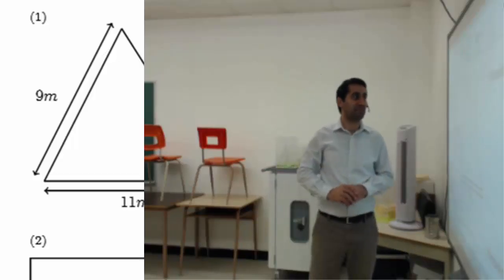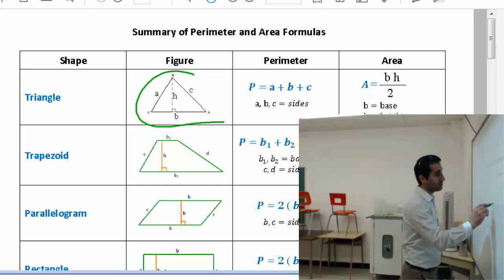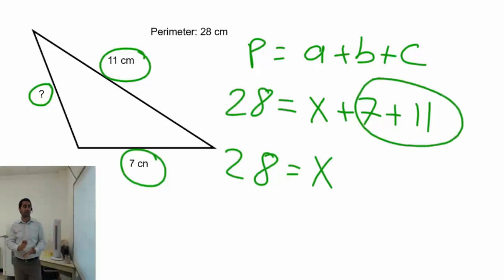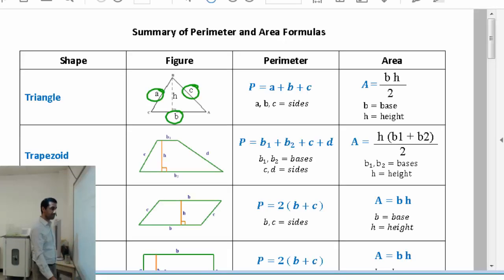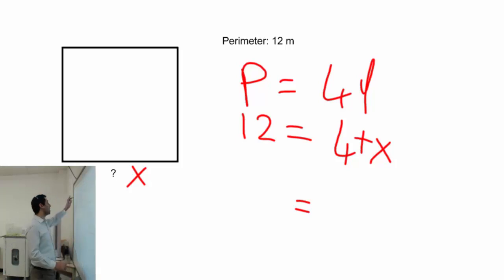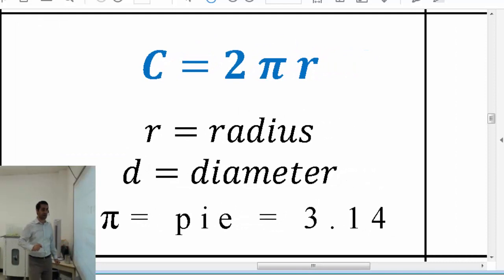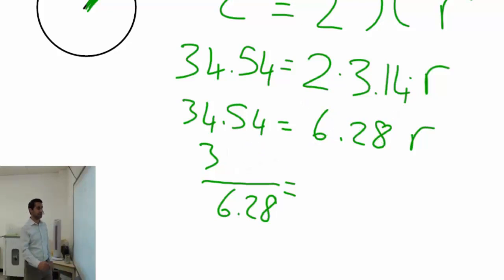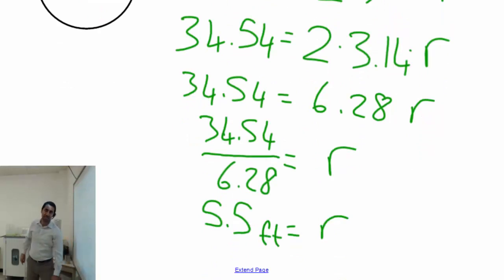How to find a missing side with a given perimeter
Find missing side with a given perimeter